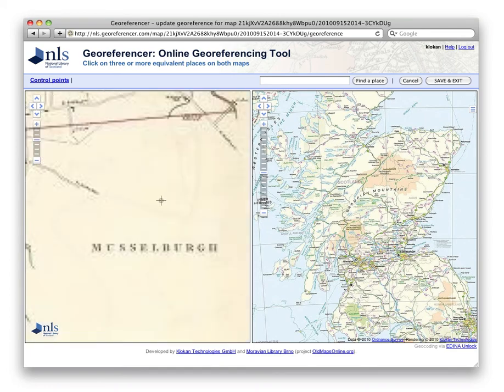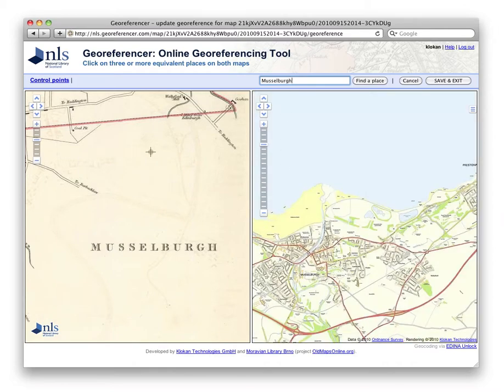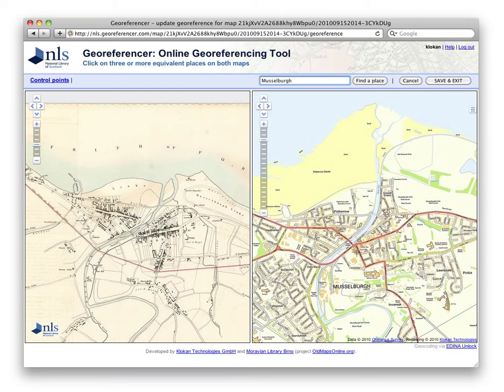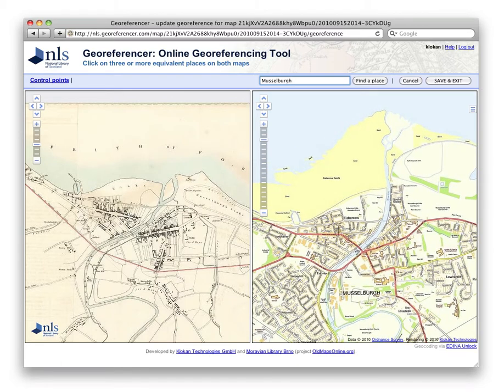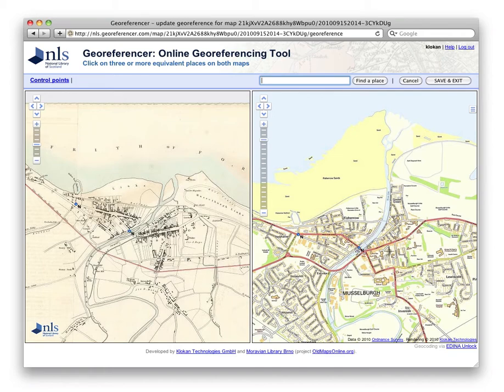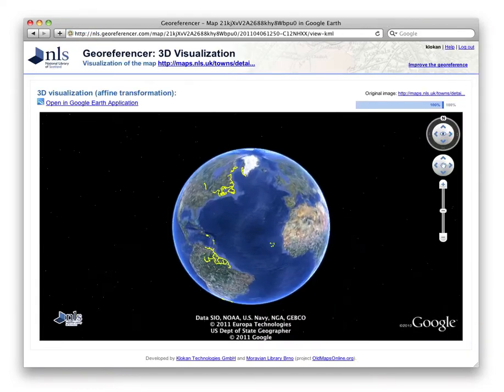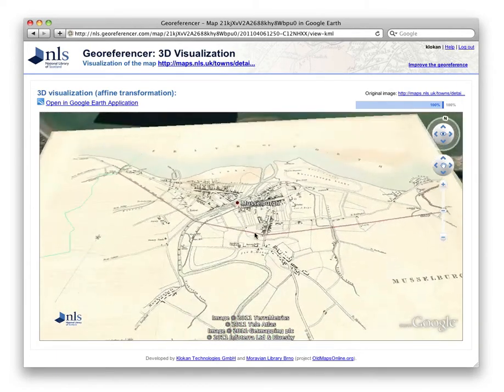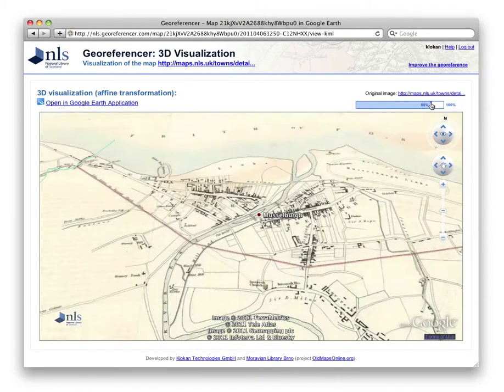Georeferencer Pilot: National Library of Scotland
Demonstration of the Georeferencer in the pilot application of National Library of Scotland with voice comments.